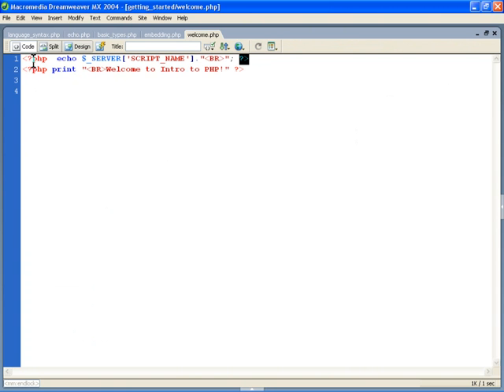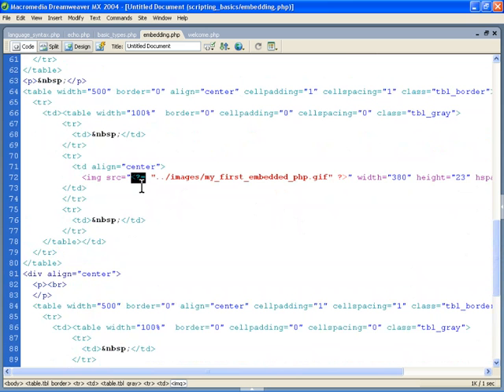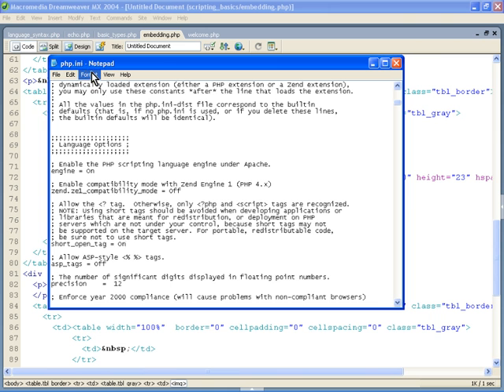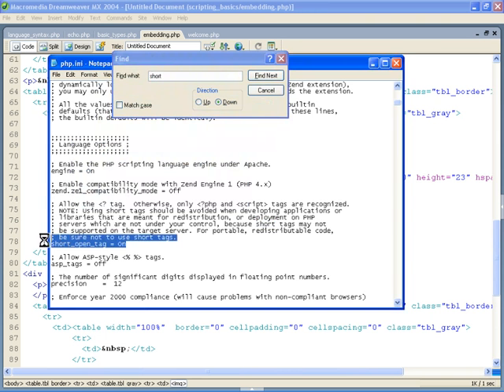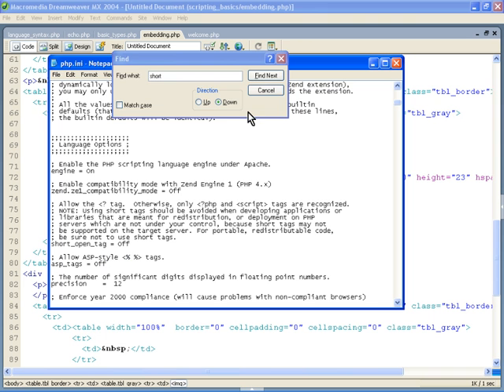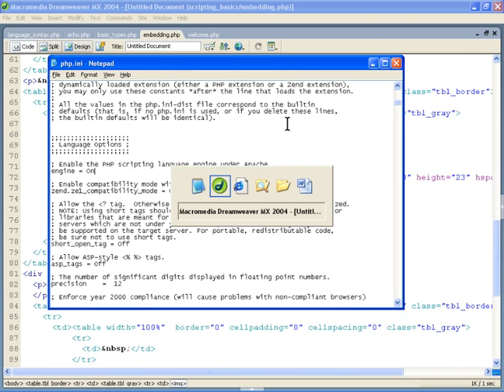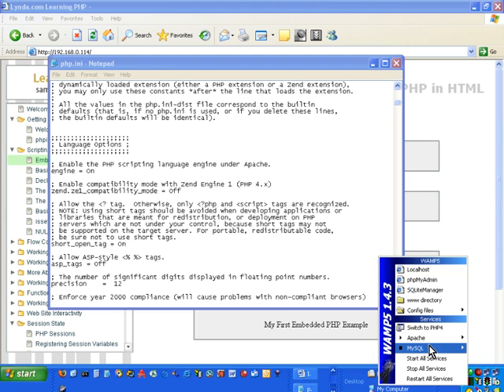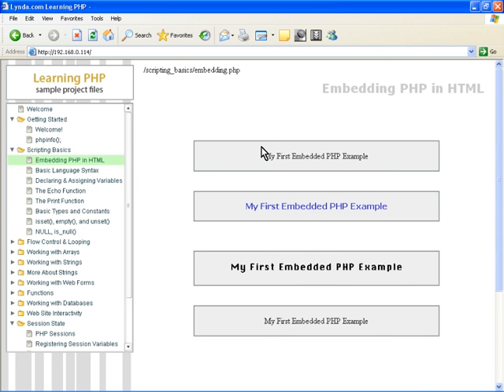03 02 short tags style1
3_Scripting Basics